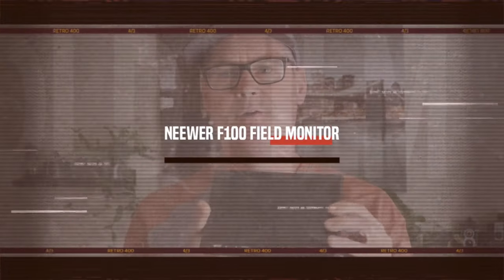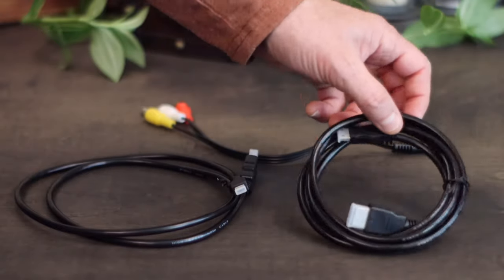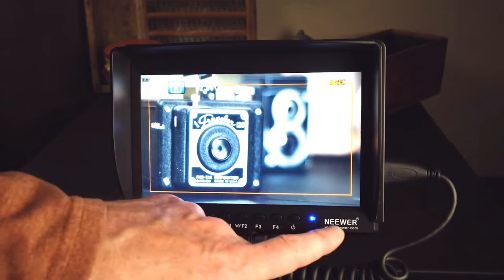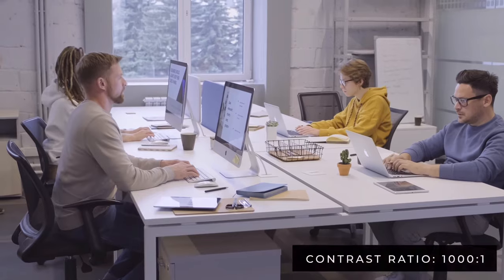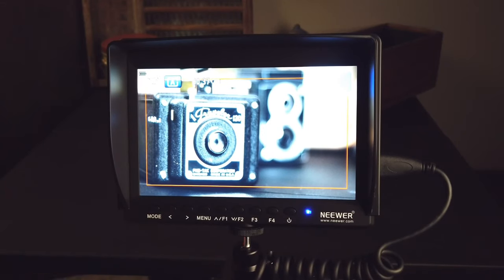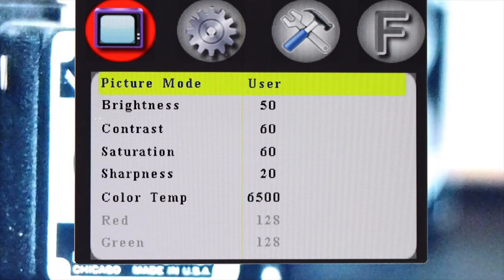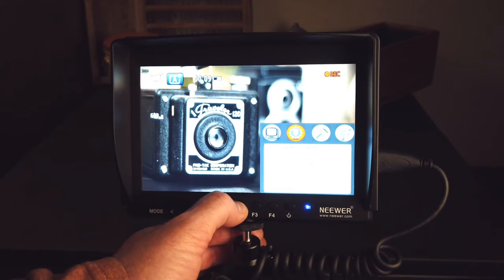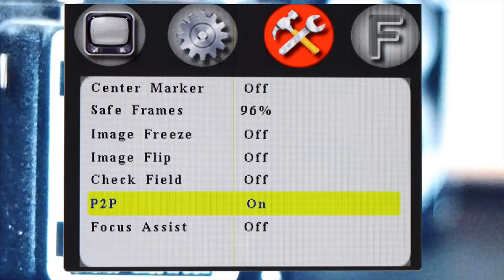Best Budget Field Monitor Neewer F100 7inch - Features & Review - for DSLR Cameras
In this video, I go over features of what I think is the best BUDGET field monitor for DSLR Cameras - the Neewer F100 7inch and review it.

Neewer F100 7-inch 1280x800 Camera Field Monitor
Neewer Portable Monitor Carrying Case
Neewer NP-F550 Battery Charger Set
Coiled Mini HDMI to Full HDMI Cable 11.81" to 18"

Gear I use:

* Z Cam E2-M4 Cinema Camera
* Rokinon 20mm T1.9 Cine Lens
* Canon EOS 90D DSLR Camera
* Yongnuo Budget 50mm F1.8 Lens
* Canon EF 50mm f/1.8 STM Lens
* DJI RS 2 3-axis Gimbal
* DJI Osmo Pocket
* DJI Osmo Mobile 3 Combo Smartphone Gimbal
* Canon BR-E1 Bluetooth Remote Control
* Coiled Mini HDMI to Full HDMI Cable 11.81" to 18" (for Field Monitor)
* Shure VP83 LensHopper Shotgun Microphone
* UBeesize Tripod S (only around $20)
* Manfrotto Tripod
* Manfrotto Sling/Waistpack Camera Bag
* Budget Light Kit
* Apple iMac
* MacBook Air
* HP Envy desktop computer
* HP 24F LED Monitor
* Wacom Intuos Graphics Tablet
* Pocket Juice Portable Charger
* Mic Adapter for DJI Osmo Pocket
(Official DJI Mic Adapter
* Extender Cable
* Rubber Gear Ties